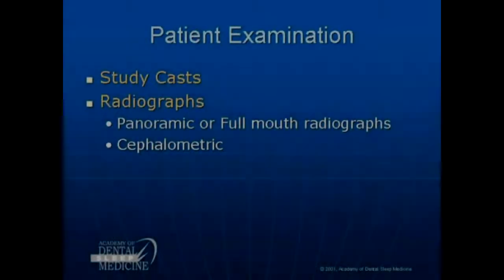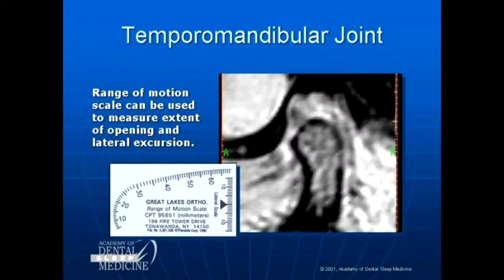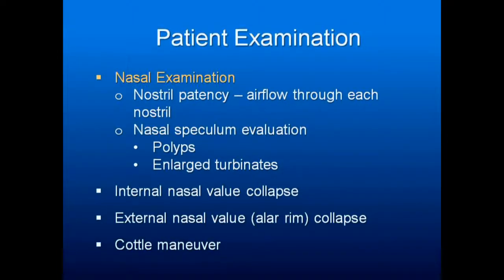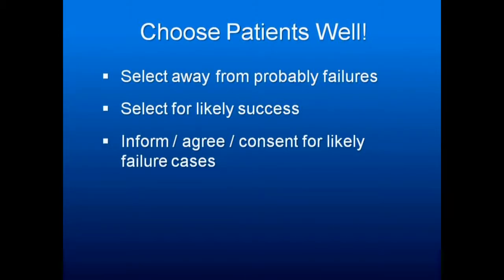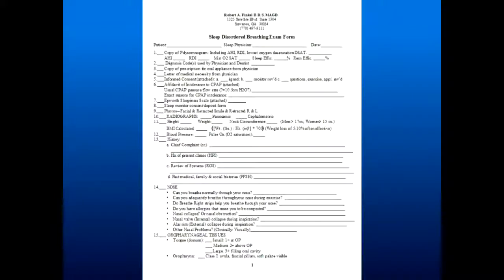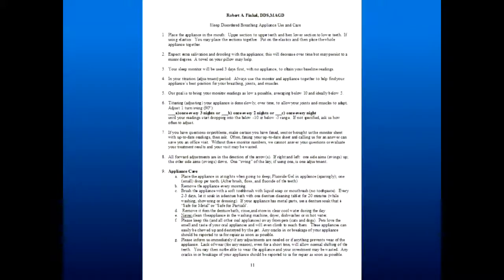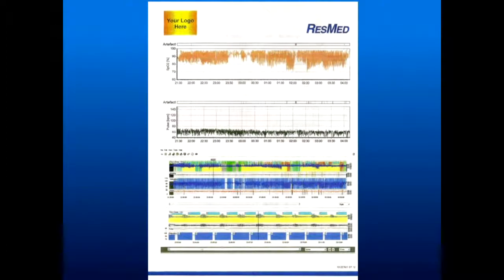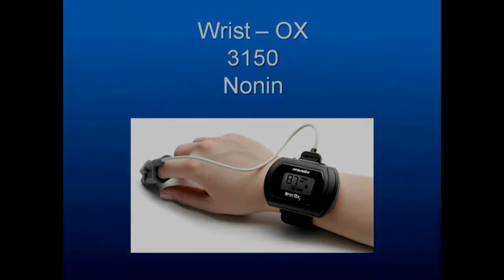Obstructive Sleep Apnea Part 9: Patient Examination & Sleep Monitors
for more information.

In this video, Dr. Finkel discusses what to look for when doing a patient examination, and who can be helped with Oral Appliance Therapy. He also talks about sleep monitors, which ones are available, and which ones to use.

What To Look At In A Patient Examination:
Teeth
TMJ
Nasal Examination
Obesity
Tongue / Tonsils